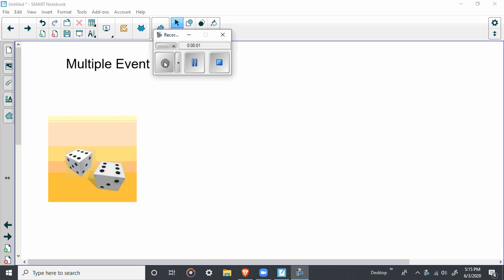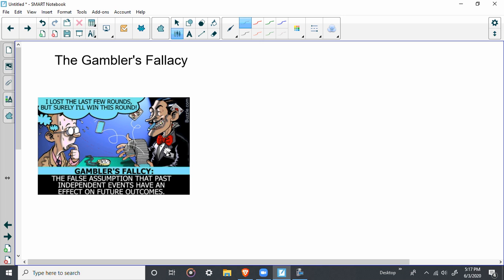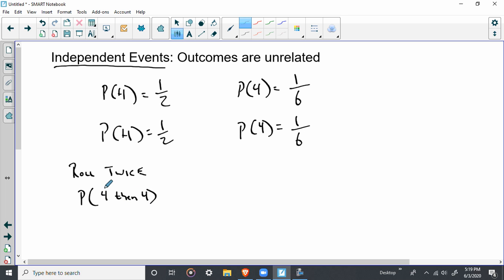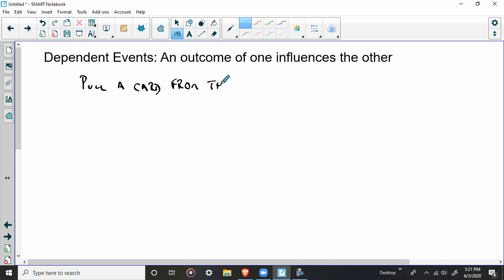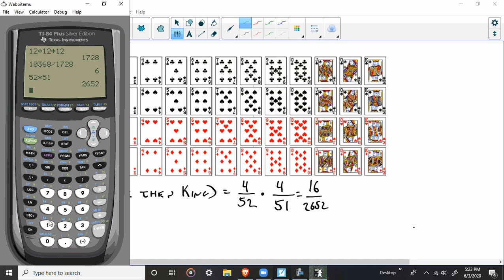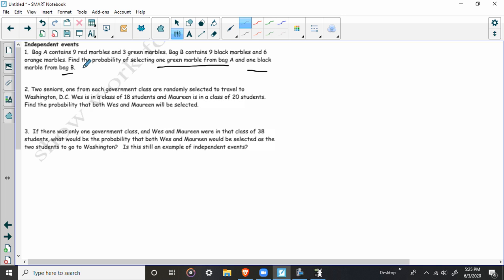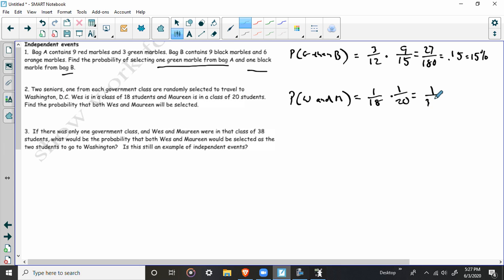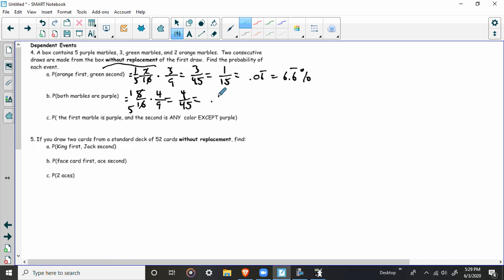Independent and Dependent Events